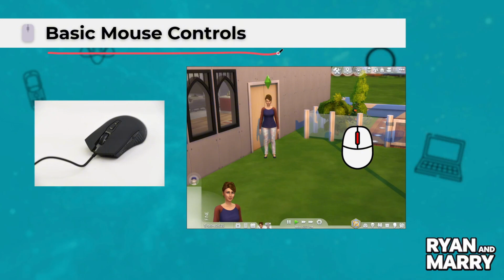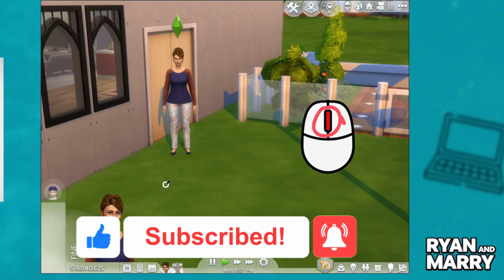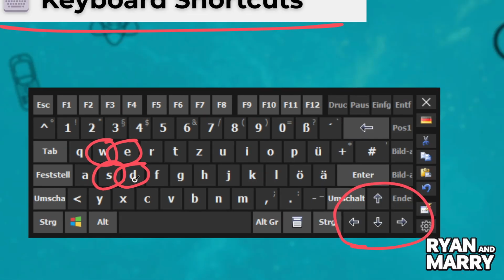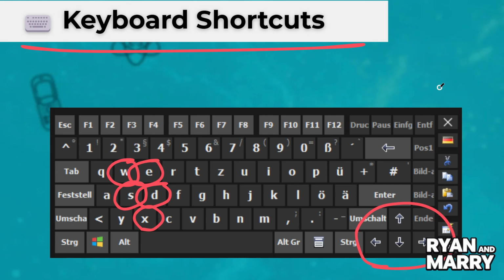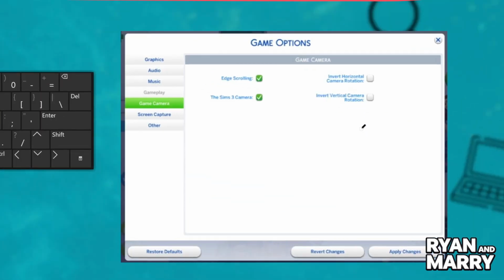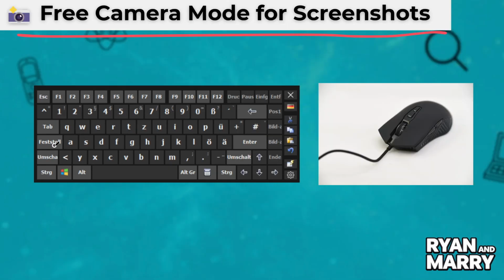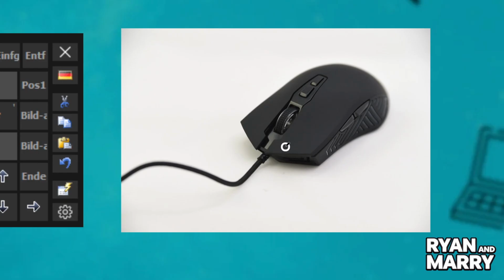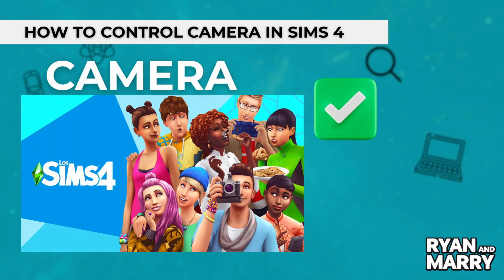How To Control Camera in Sims 4 (2025) - Step by Step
In this video, I'll clarify your doubts about how to control camera in sims 4, and explore if it's possible to accomplish this.

Should you have further inquiries regarding camera in sims 4 how to control, feel free to drop them in the comments section below!